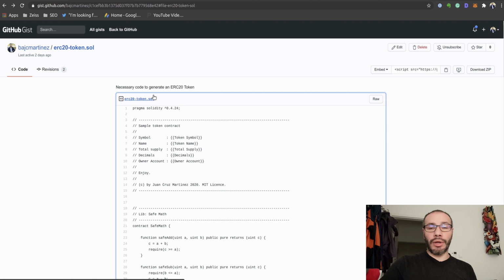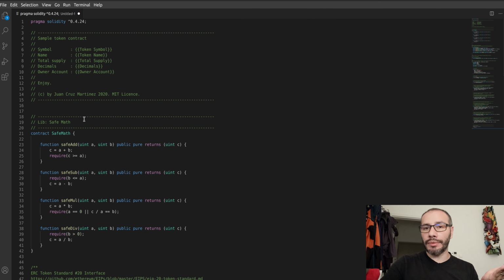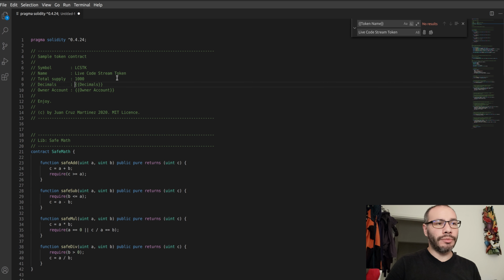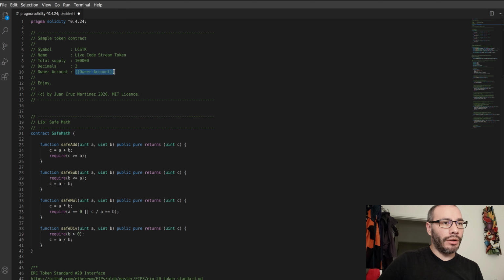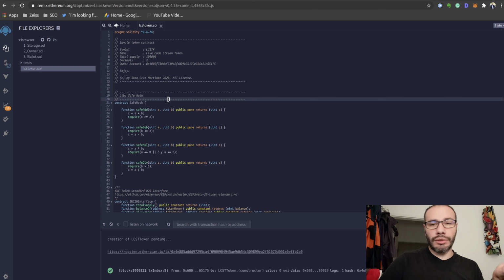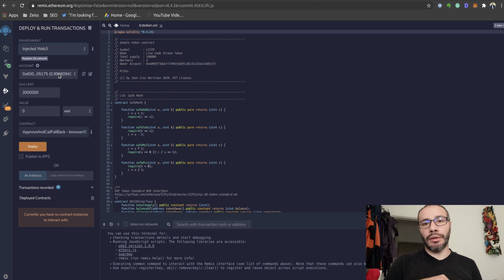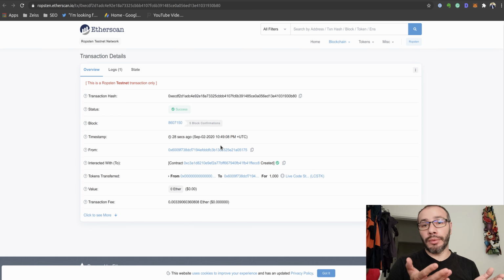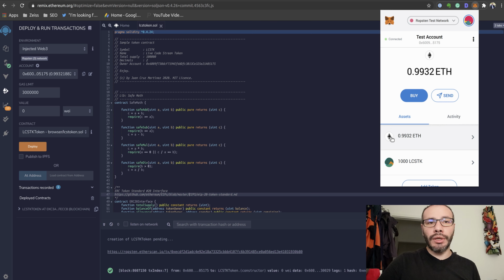Build and Deploy your own Cryptocurrency on the Ethereum Network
In this video, you will learn how to build and deploy your own cryptocurrency following the ERC-20 Token Standard interface. The process is fairly simple and I go through all the steps that are required.

I hope you learn and ♥ the video!